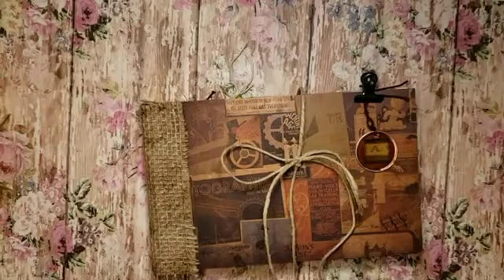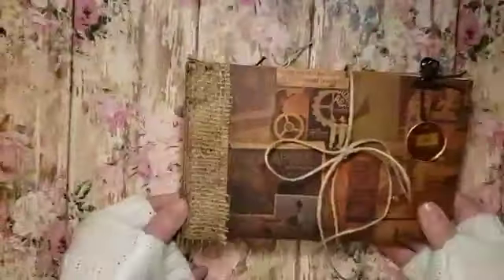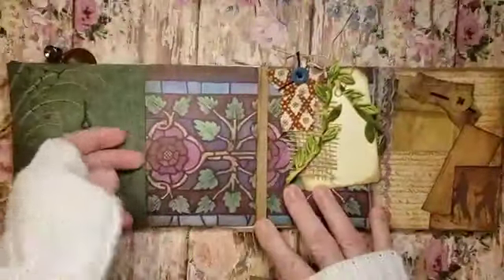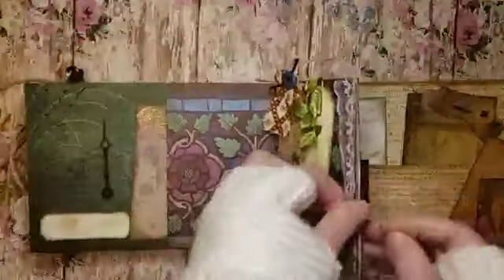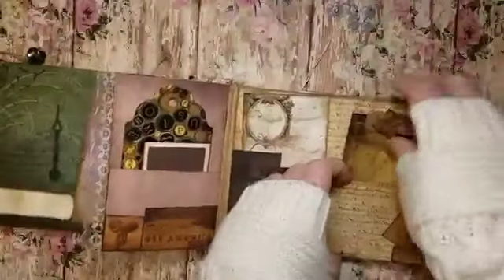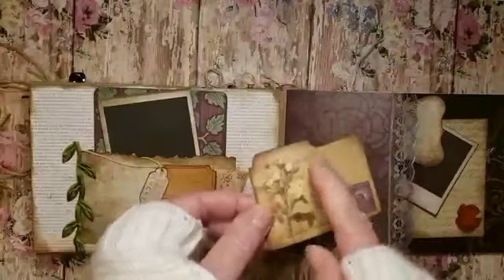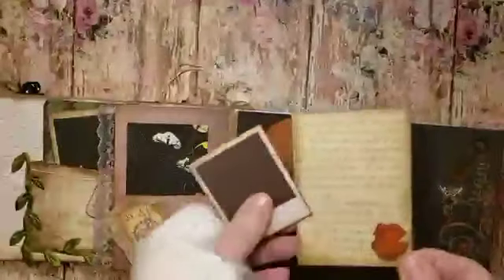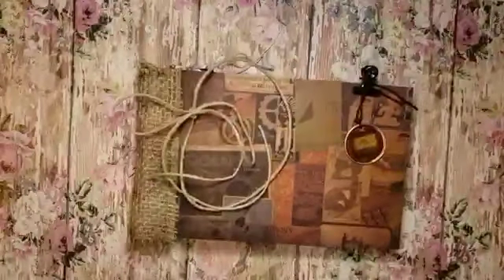Paper bag album used for sending Happy Mail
Paper bag album
(See tutorial)
Used to send Happy Mail goodies
In the bag pockets.